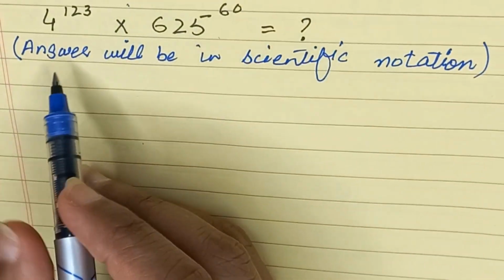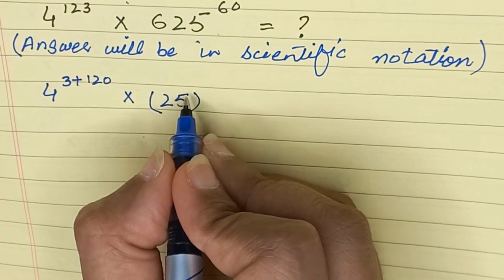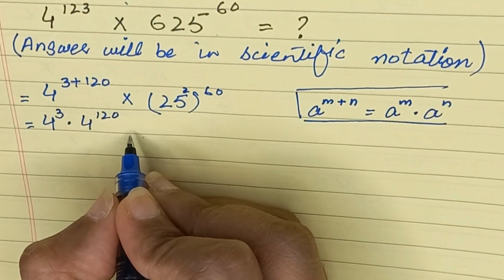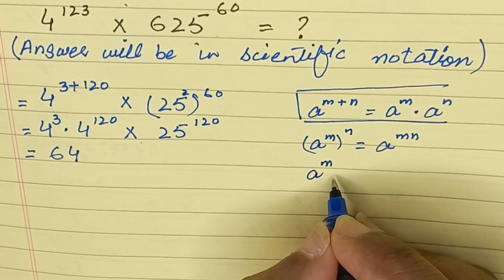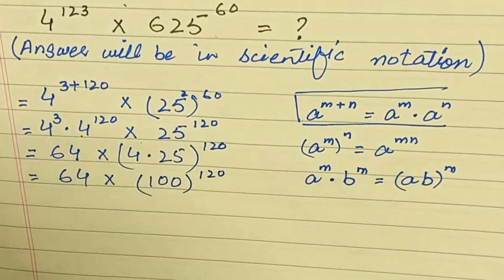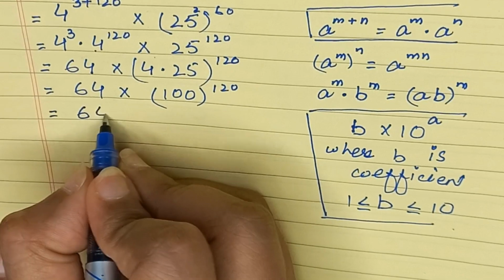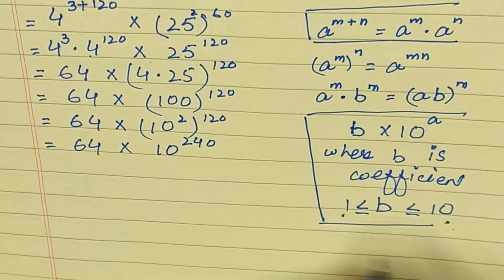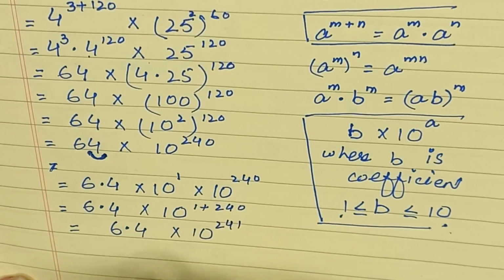A nice exponent multiplication problem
Hello friends! Hope so you are fine.
Today we are going to solve exponent multiplication problem.
You should know this method.